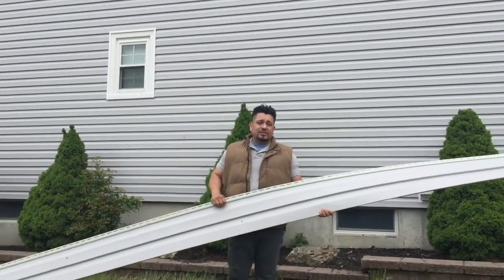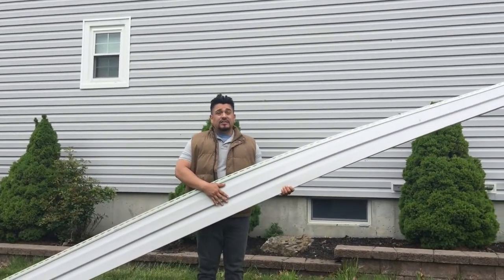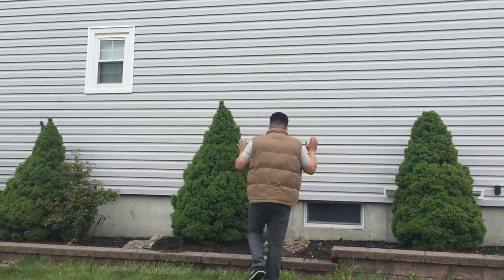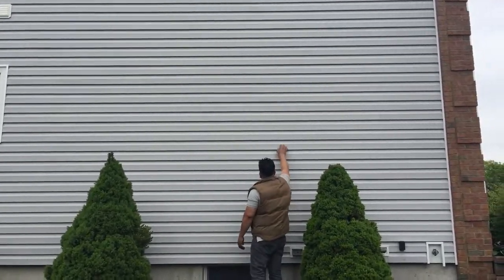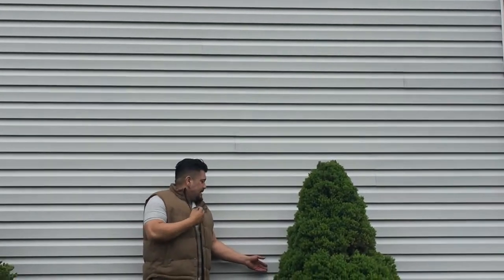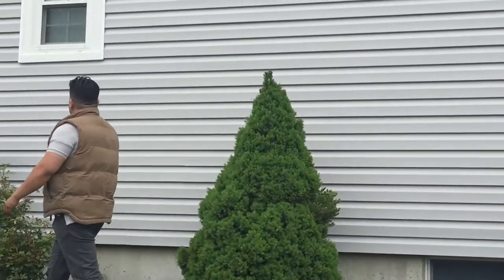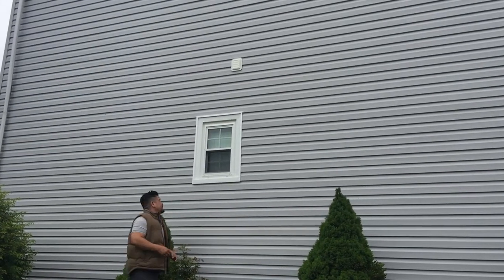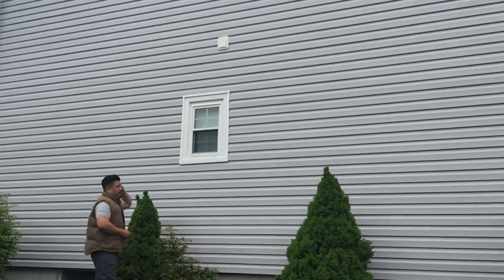Monogram 46 Vinyl Siding Review 973 487 3704 NJ New Jersey Certainteed exterior siding installat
Monogram 46 xl vinyl siding review in New Jersey.  Certainteed premium panels installation by exterior installer.

Affordable NJ Exterior Vinyl Siding Contractor.

New Jersey, roofing and home remodeling professionals

Passaic county, Bergen, Essex, Morris, Union County & the Garden State is our service area.

"Trust us to fix your house for you and your family and we'll complete it on schedule and within your budget"

Father and Sons Professional Contractors
52 Riveredge Drive